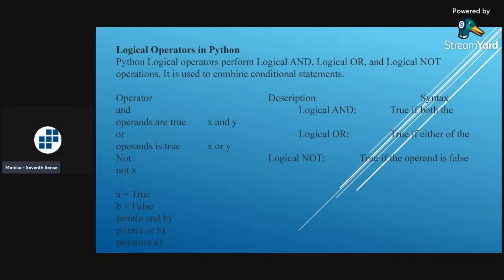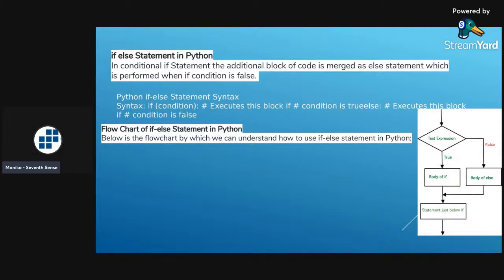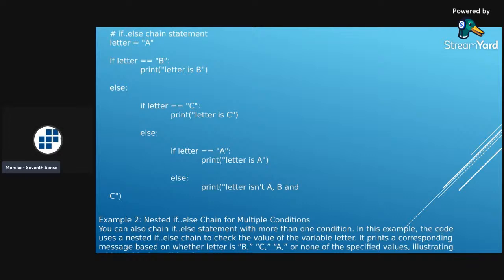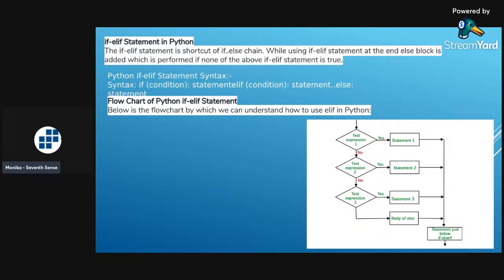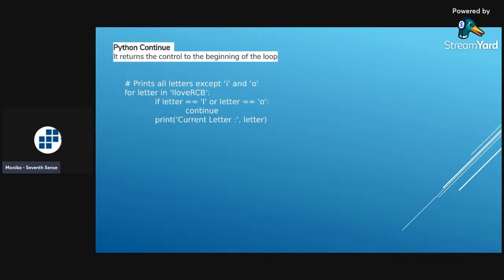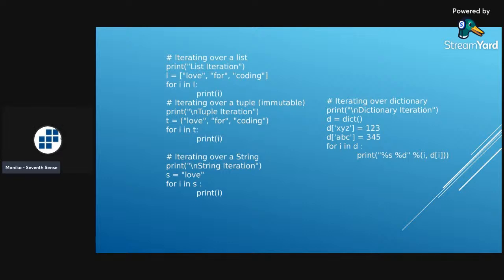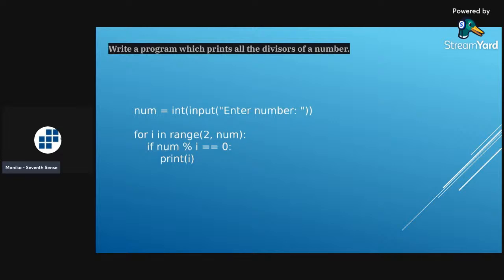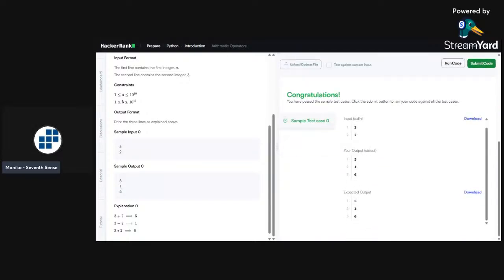Day - 11 TCS Specific Session - 11